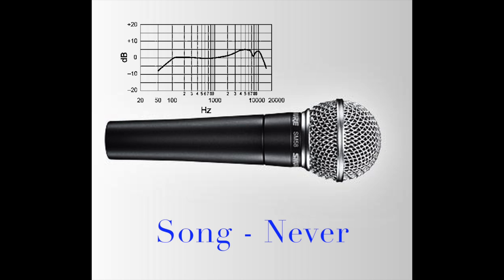Sm58 VS Guitar Cube Pro -- Microphone Review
Sm58 from Shure vs the Guitar Cube Pro by MXL. Both microphones are very useful for recording your instrumentals.